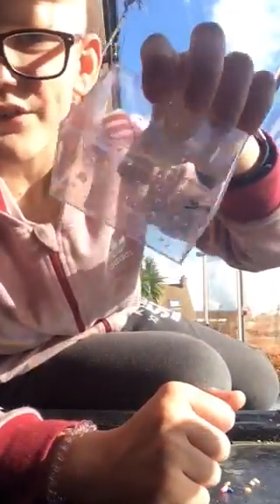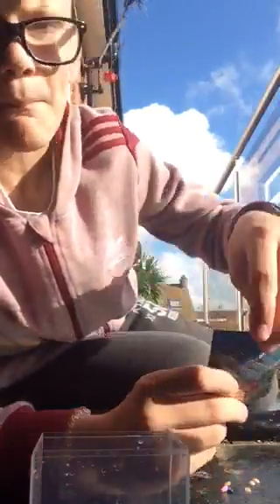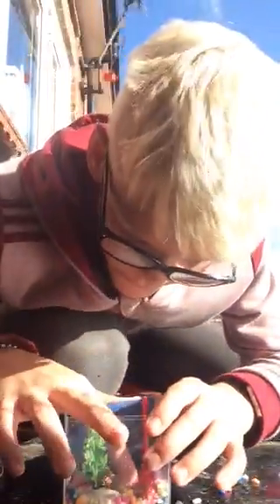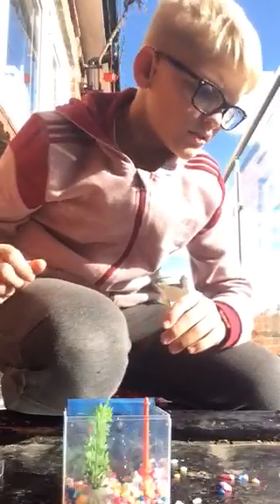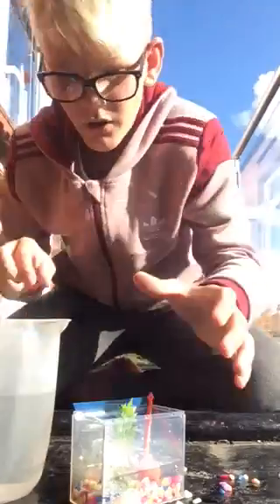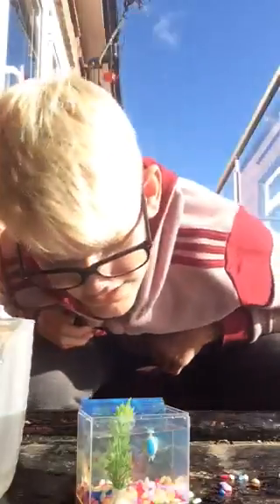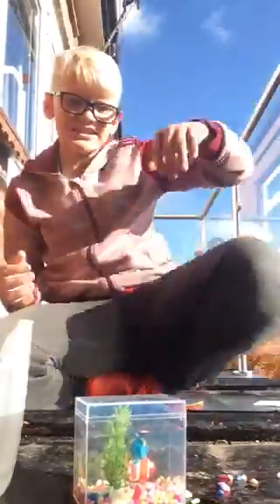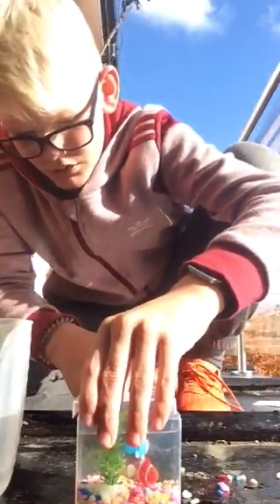What is this????